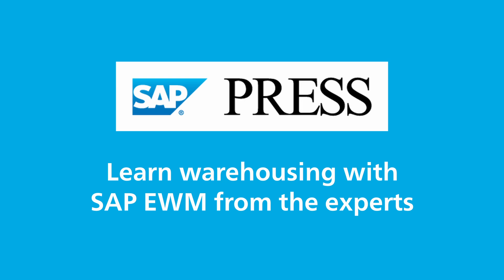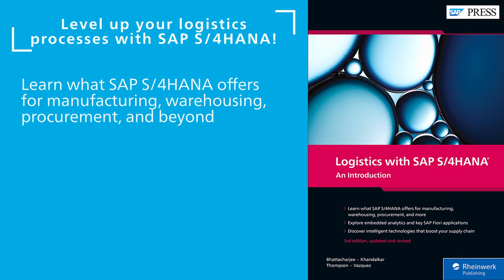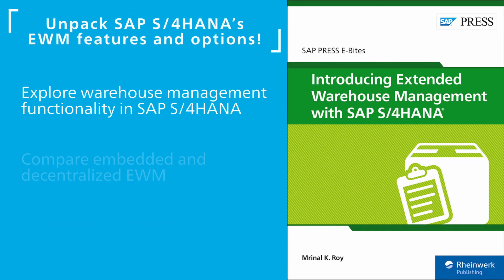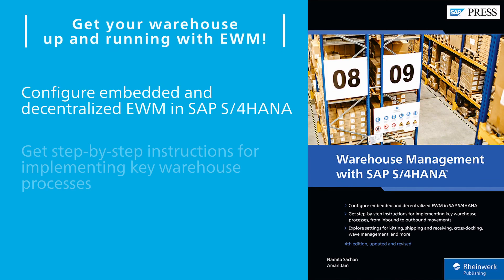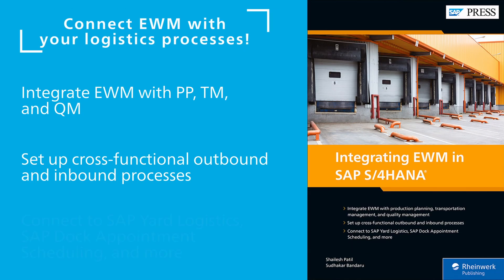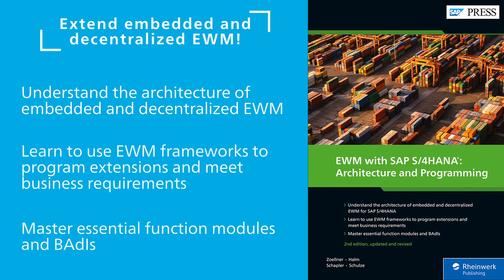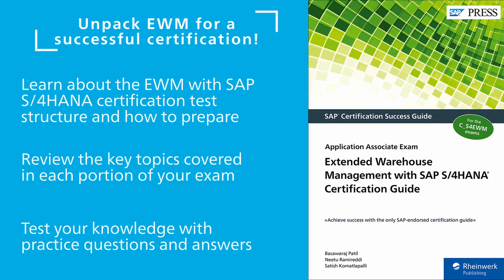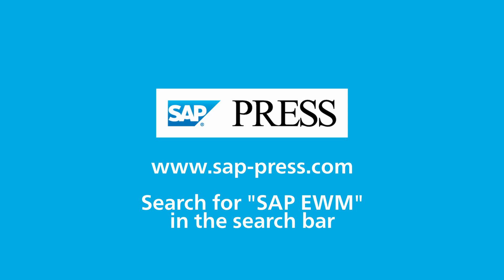See How to Master SAP EWM in S/4HANA: Expert Guides for Logistics, Integration, and Certification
Ready to master SAP Extended Warehouse Management (EWM) in SAP S/4HANA? In this video, we showcase the ultimate resources to help you succeed—comprehensive books written by expert authors, including SAP consultants and employees.

Whether you're new to logistics or an experienced user, our guides cover everything you need to know:

- Explore the entire supply chain management (SCM) suite in SAP S/4HANA.
- Dive into SAP EWM basics and advanced functionality.
- Follow step-by-step instructions for configuring and running EWM.
- Learn integration techniques with PP, TM, and QM.
- Extend and customize your warehouse.
- Prepare for SAP EWM certification.